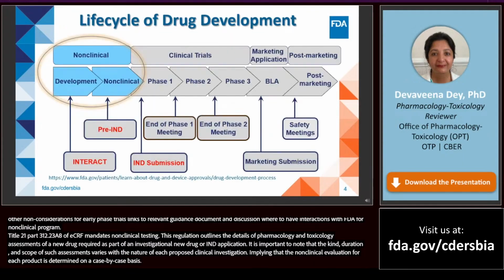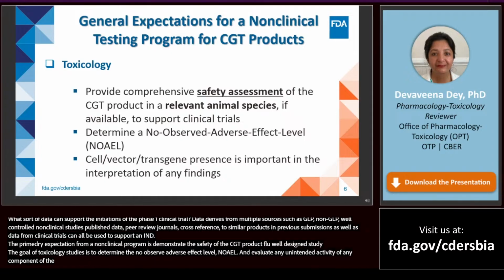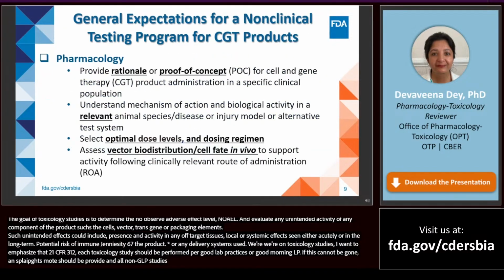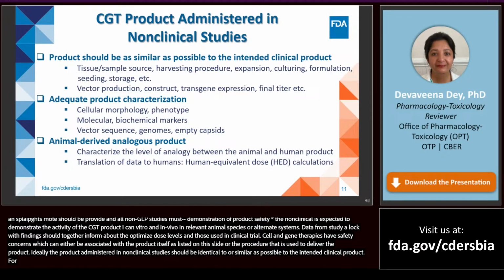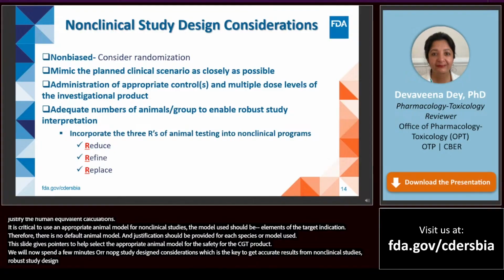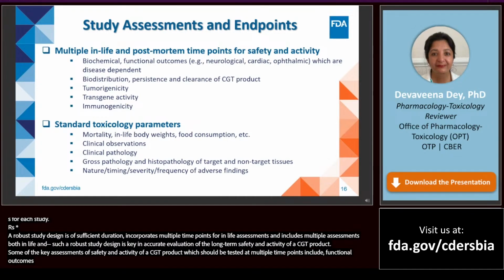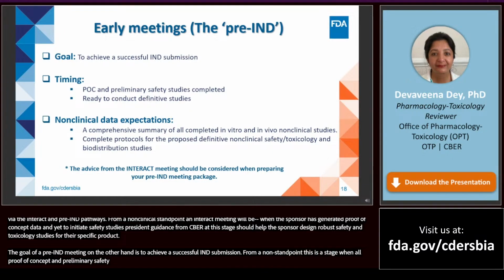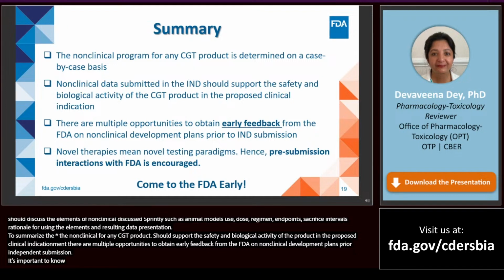FDA-NIH 2024 | D1S11 - Nonclinical Assessment of Cell and Gene Therapy (CGT) Products to Support....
This presentation provided guidance on nonclinical assessment of Cell and Gene Therapy (CGT) products to support IND applications. The session covered regulations governing nonclinical testing and outlined key nonclinical considerations for early phase trials. Strategic timing for early FDA interactions, including INTERACT and Pre-IND meetings, was discussed along with important FDA guidance documents to reference throughout the development process.

Timestamps

00:31 – What Regulations Govern Nonclinical Testing?

01:53 – General Expectations for a Nonclinical Testing Program for CGT Products

06:11 – Study Assessments and Endpoints

06:43 – Early meetings (The ‘INTERACT’)

08:00 – Summary

Speakers:

Devaveena Dey, PhD
Pharmacology-Toxicology Reviewer
Office of Pharmacology-Toxicology (OPT)
Office of Therapeutic Products (OTP) | CBER